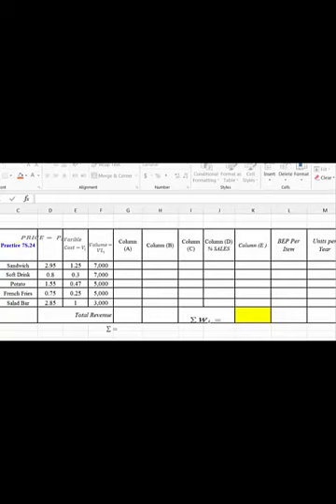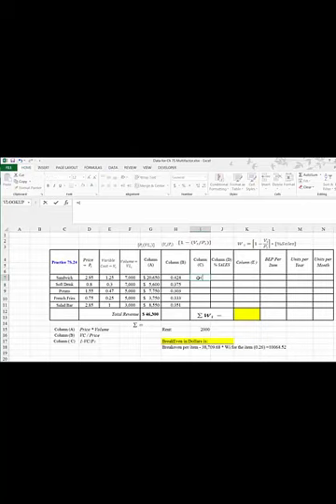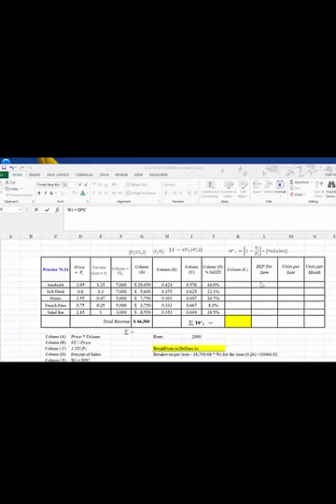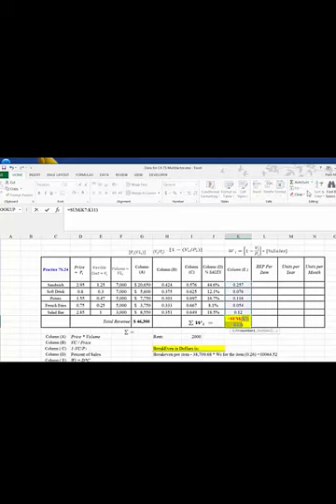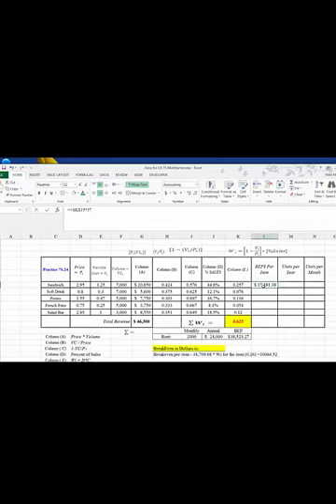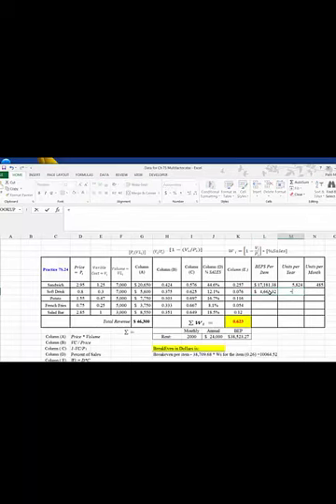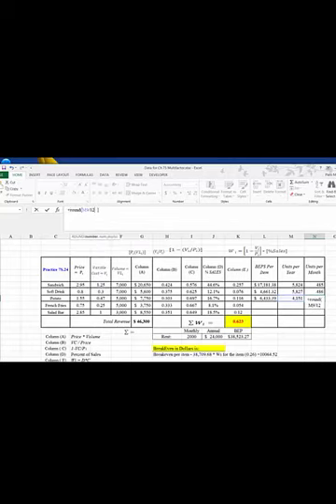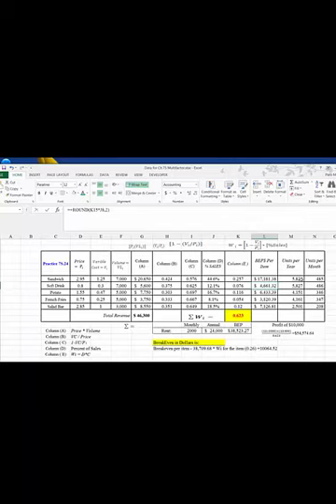2016 18 April Ch 7S Computing Multi Product BEP